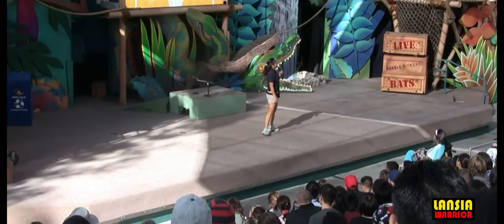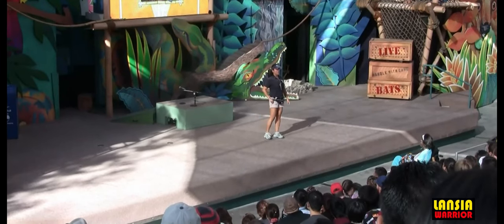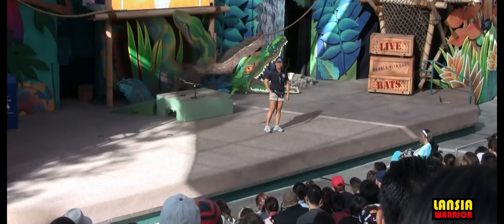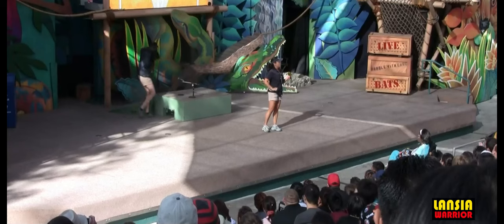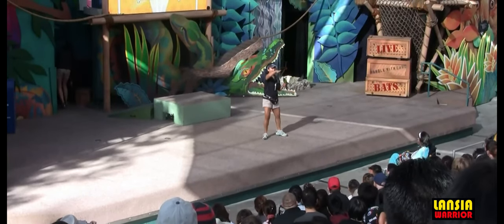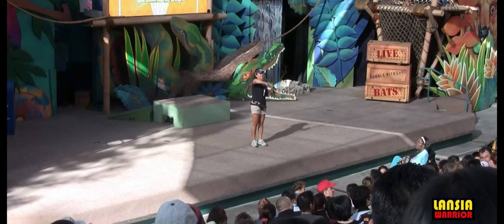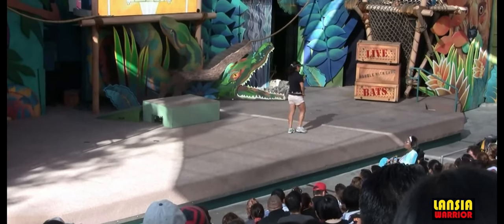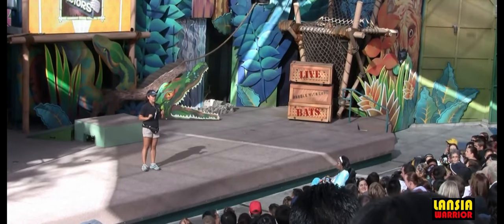A DAY AT LA'S DISNEYLAND